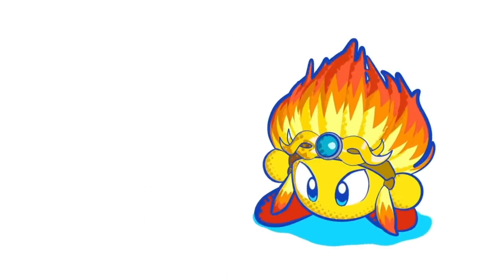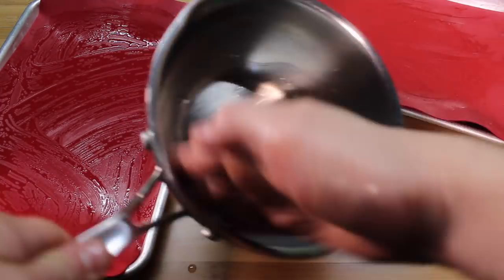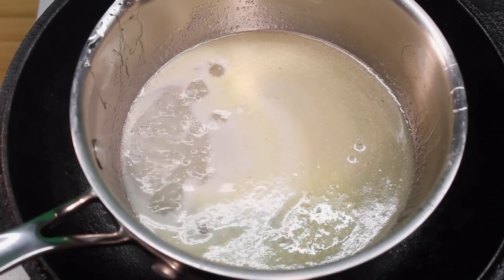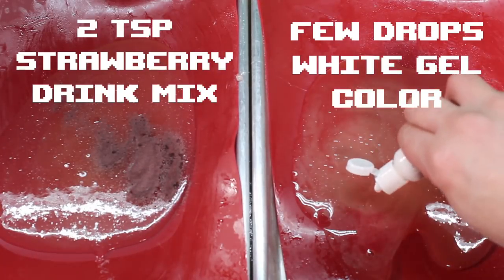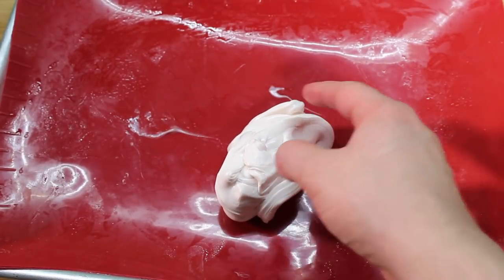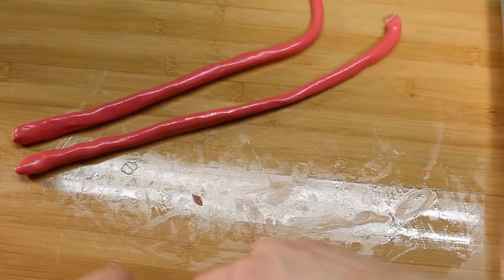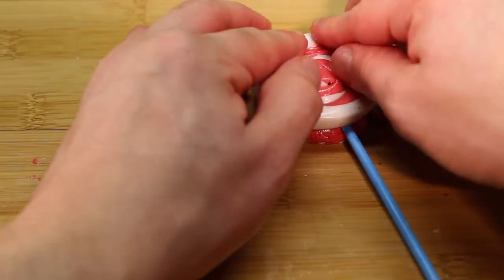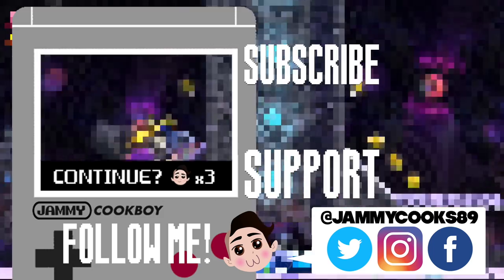KIRBY - How to Make Invincibility Candy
How to make Kirby's favorite candy that makes you totally invincible! I mean, it doesn't actually. But it does taste good! Kirby and other elements property of Nintendo.

What You Need:

1 cup sugar
1/2 cup corn syrup or glucose
1/2 cup water
2 tsp strawberry drink mix
White gel color
Canola oil, for utensils and hands
Lollipop sticks

First, grease up two silpat lined baking sheets, a small saucepan and a measuring cup. In your saucepan, place sugar, water and corn syrup. Bring to a boil.

CAREFUL WHEN COOKING WITH SUGAR. YOU CAN BURN YOURSELF BADLY. Place a candy thermometer in your boiling sugar. Cook until sugar reaches 270 degrees. Carefully pour into your greased measuring cup.

Pour half of your syrup into one of your prepared pans. Pour the rest into the other one. One half gets white gel color, the other half gets the drink mix. Allow to cool for 5-10 minutes or until you can handle it in your hands.

Carefully pick up the sugar and pull the taffy until glossy and it starts to firm up. At this point, the other taffy is stiff. Place in the microwave for five seconds. Carefully mold and pull just like before.

Roll each log into long logs on a greased surface. Press together and slice into six inch pieces. Roll into circles (watch the video). Place a lollipop stick between two swirl candies.

Place on silpat sheets and allow to cool completely. Store in a dry place. Eat within a week or two.